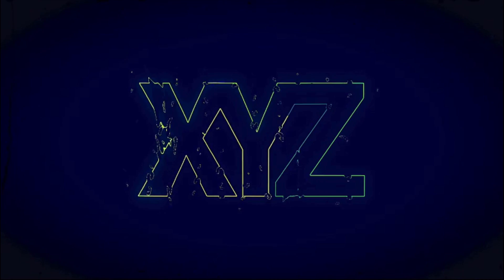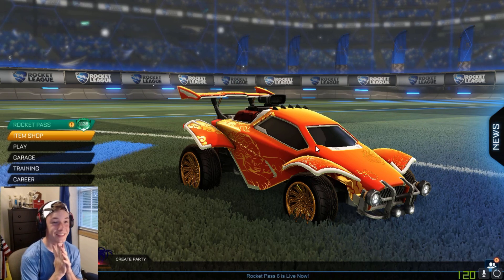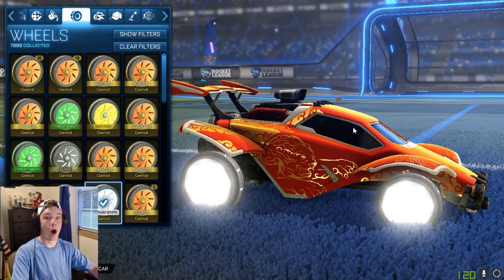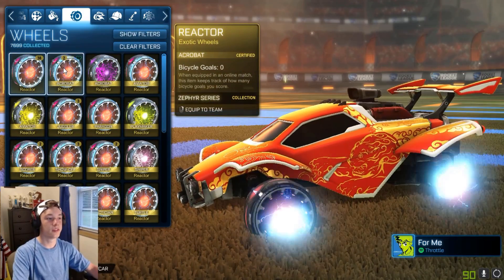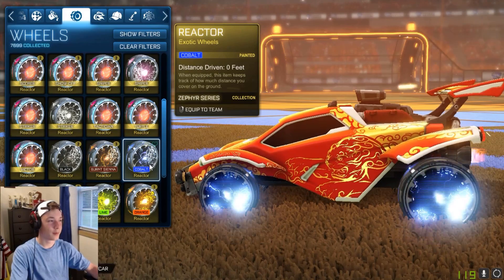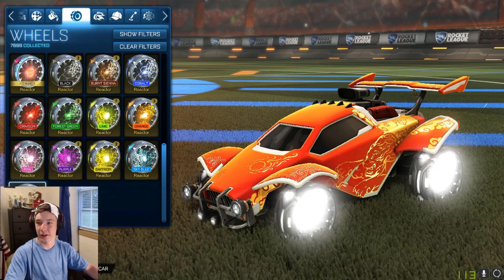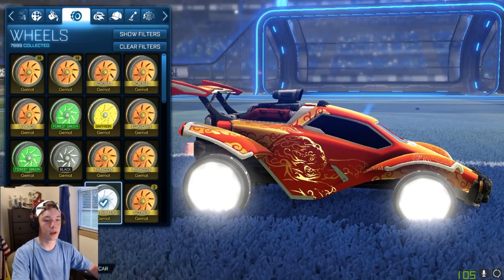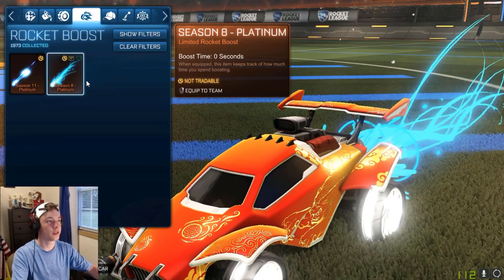ROCKET LEAGUE UPDATED THE EXOTIC GERNOT WHEELS AND MORE!!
Today we , what do you think?

For Fast, Safe, And Reliable Credits, Items, Gift Cards And More!